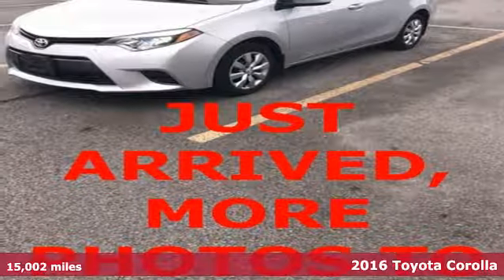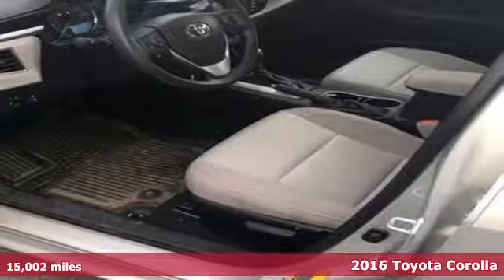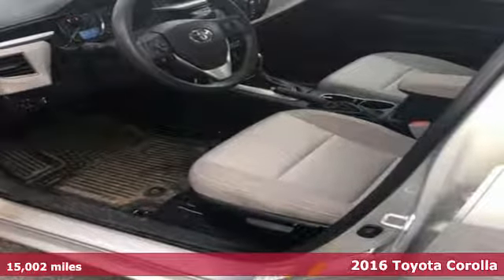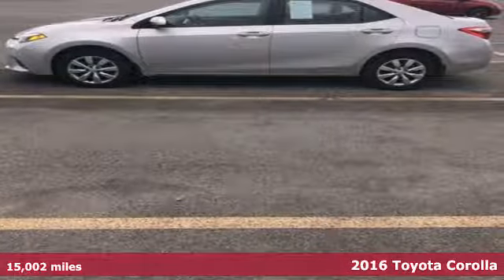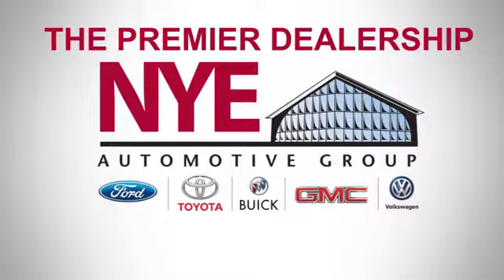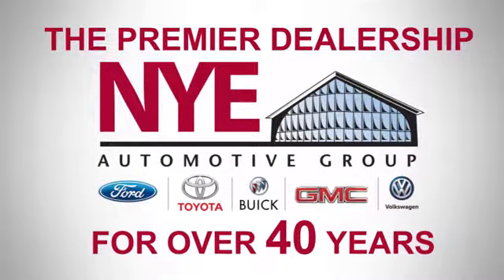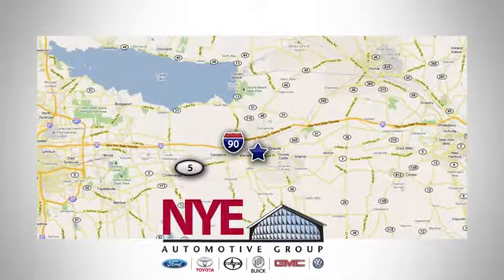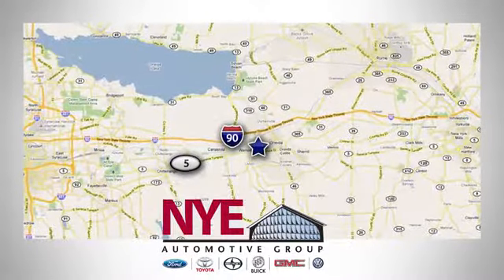2016 Toyota Corolla Utica NY Oneida, NY BT6126 - SOLD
Year: 2016
Make: Toyota
Model: Corolla
Trim: LE
Engine: 1.8L I4 DOHC Dual VVT-i
Transmission: CVT
Color: Silver
Interior: Ash
Mileage: 15002
Stock #: BT6126
VIN: 2T1BURHE8GC726691
REMAINDER OF FACTORY WARRANTY, LOCAL TRADE, REAR BACKUP CAMERA, NON SMOKER, LOW MILES. 2016 Toyota Corolla LEbr4D SedanbrSilverbr1.8L I4 DOHC Dual VVT-ibrbrCOME SEE WHY ITS GOTTA BE NYE!!! TAKE THE SHORT DRIVE TO ONEIDA OR VISIT US AT NYETOYOTA.COM.

Address:
1441 Genesee St.